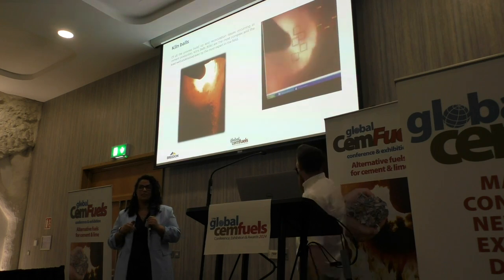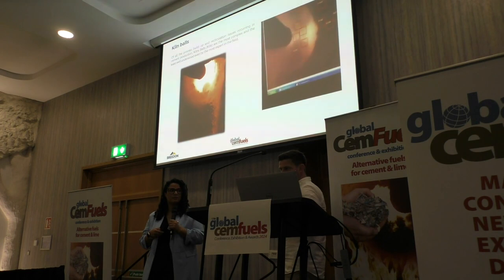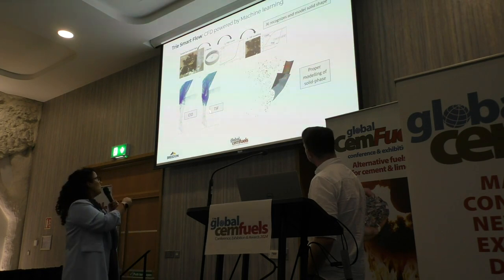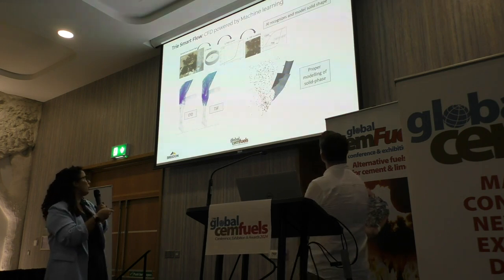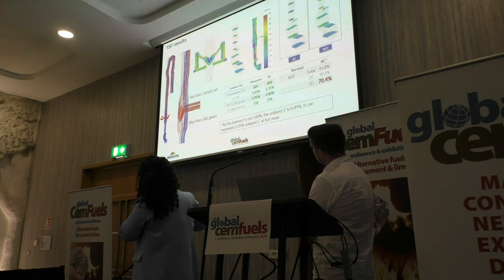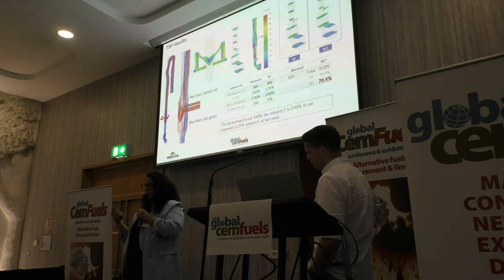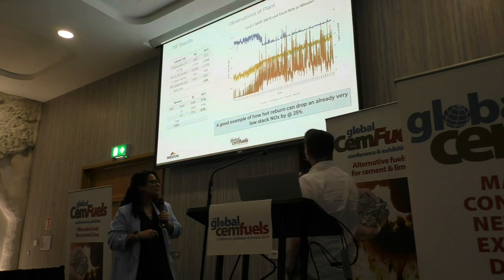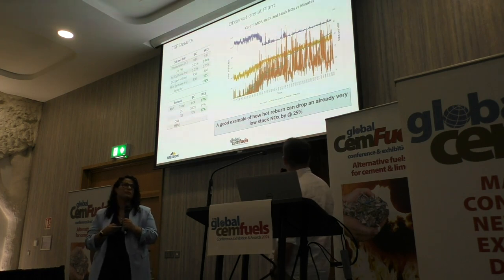Innovative approach for AF-exacerbated kiln ball challenges at Breedon Kinnegad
Innovative approach for AF-exacerbated kiln ball challenges at Breedon Kinnegad: Unraveling root causes and implementing effective solutions, Michael Frank O'Grady, Breedon Cement; Tom Lowes, Trie; Joana Bretz, Trie. Presentation given at the 17th Global CemFuels Conference & Exhibition on alternative fuels for cement and lime 2024 that took place on 18 - 19 September 2024 in Dublin, Ireland. The presentation won the award for 'best presentation' at the event.